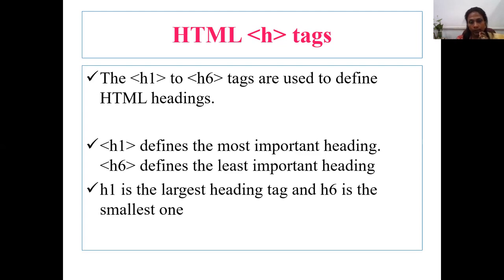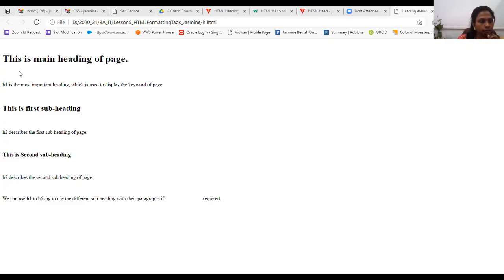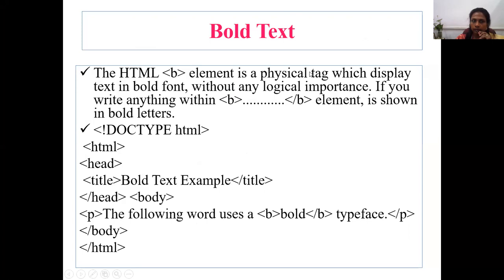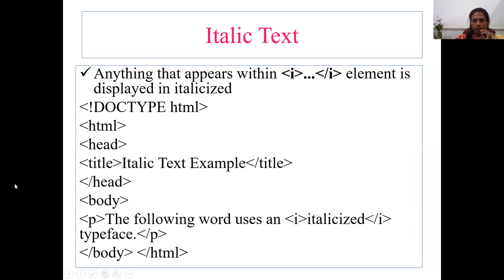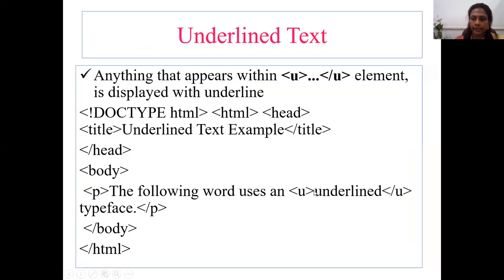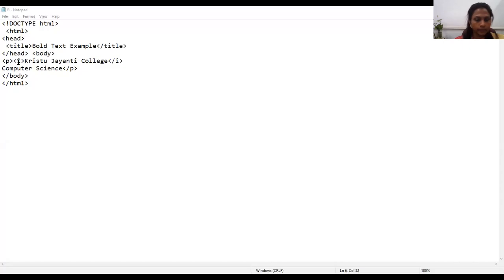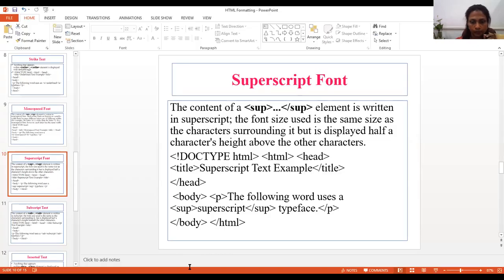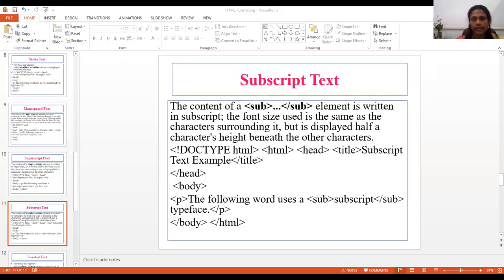HTML Formatting Tags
Dr.Jasmine Beulah G, Assistant Professor, Computer Science,
Kristu Jayanti College,
Bengaluru